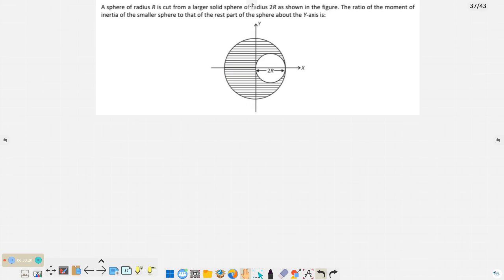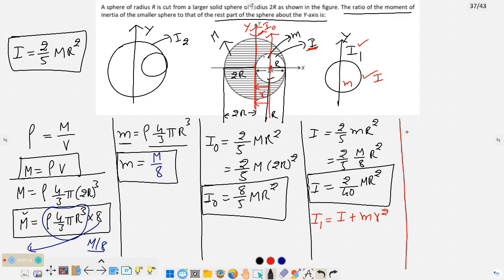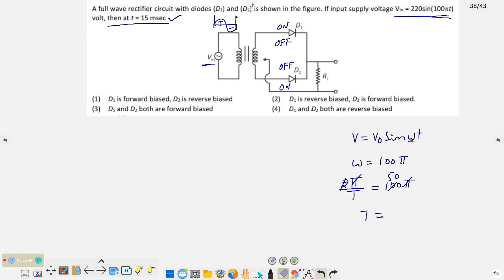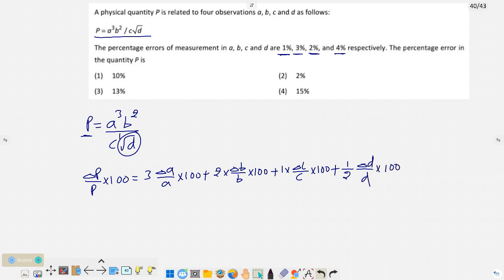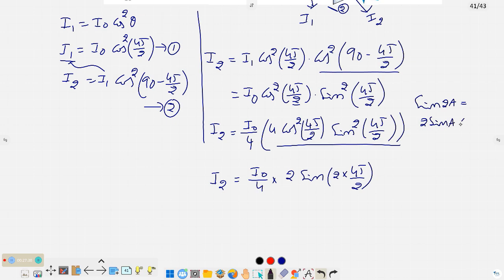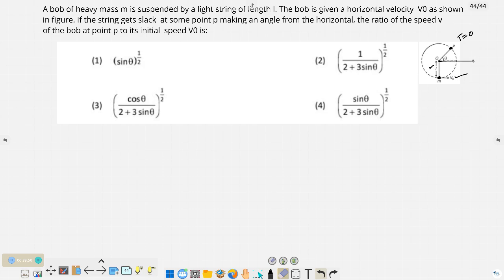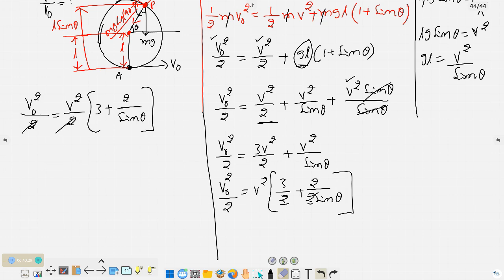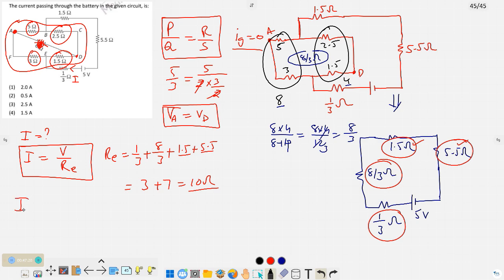NEET 2025 PAPER SOLUTIONS 35-45